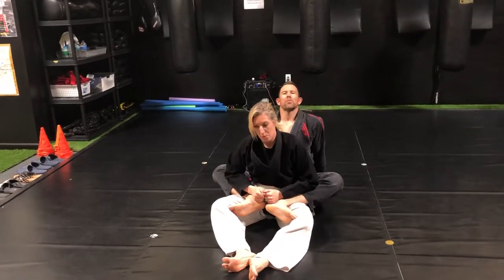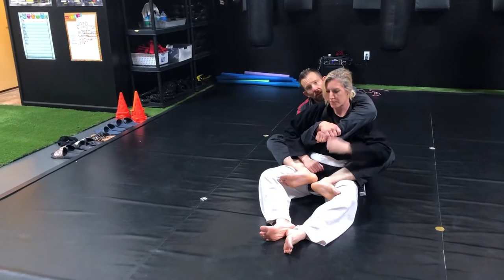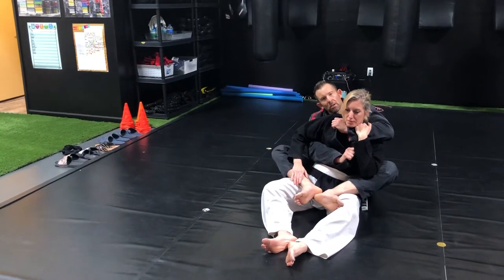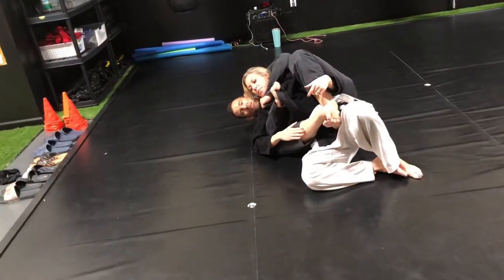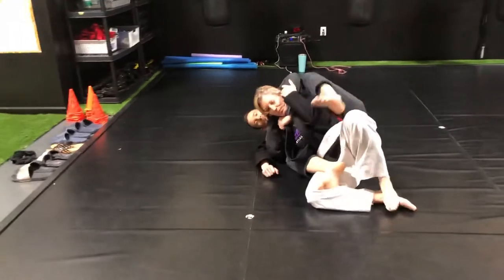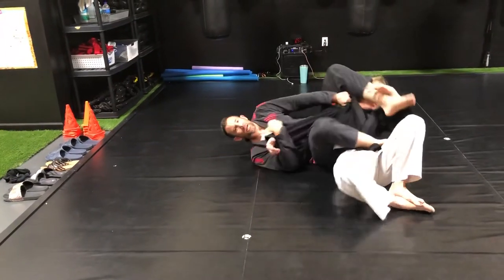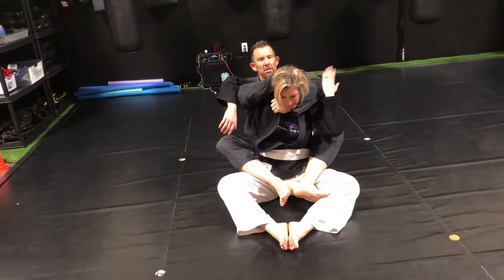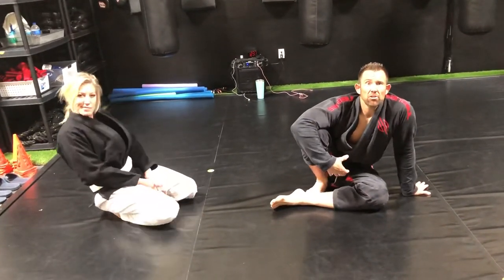GI CHOKE FROM BACK